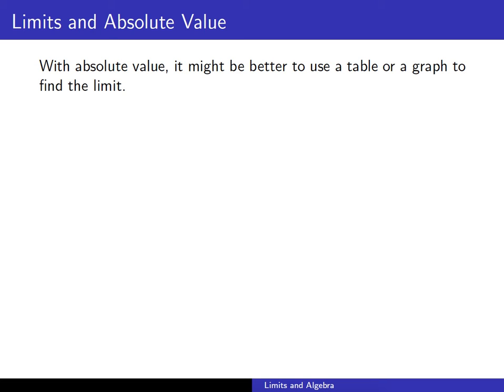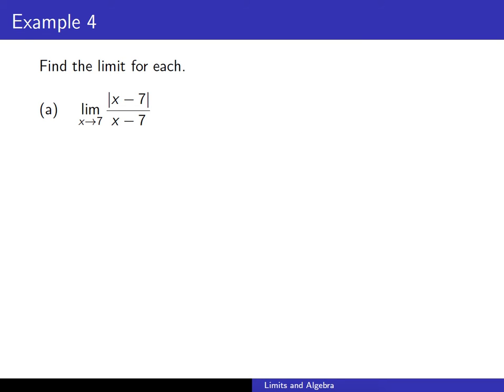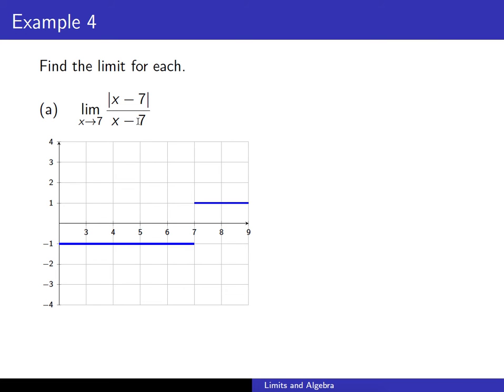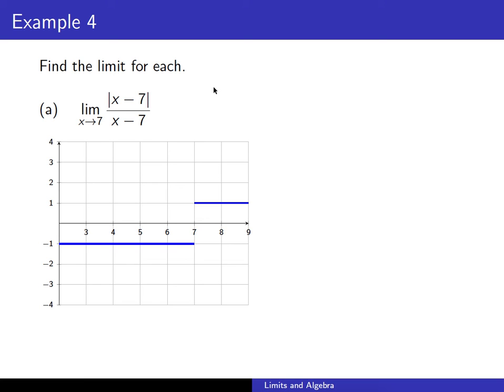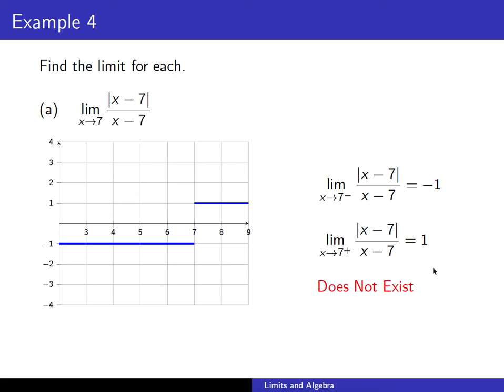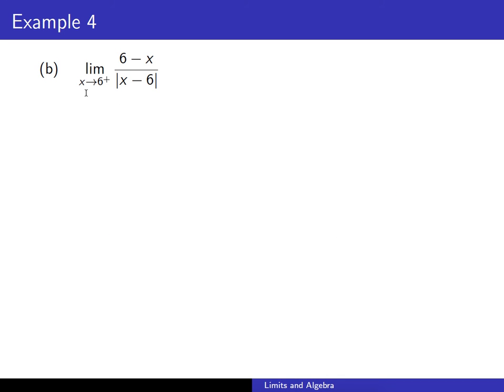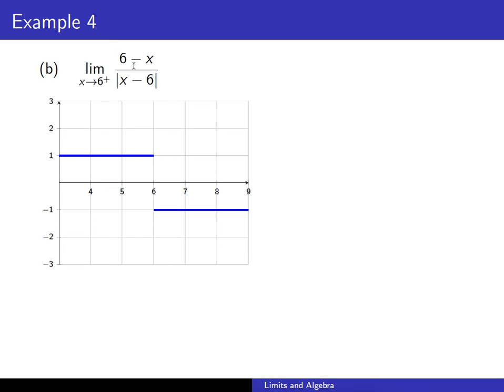Limits and Algebra (part 4)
Limits involving absolute value